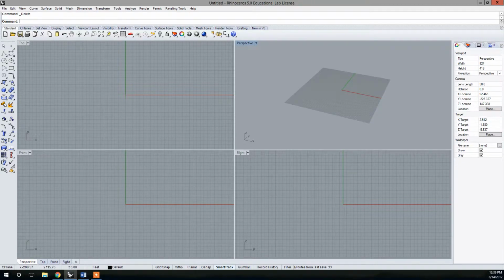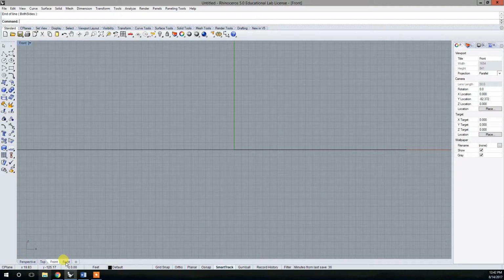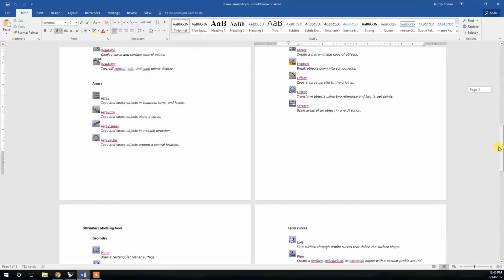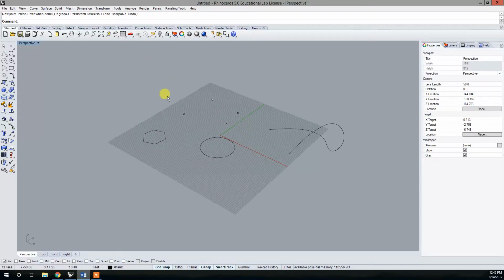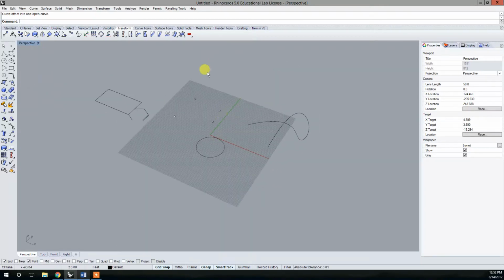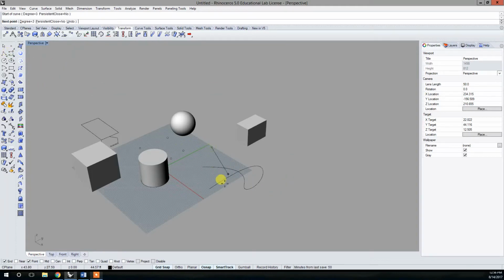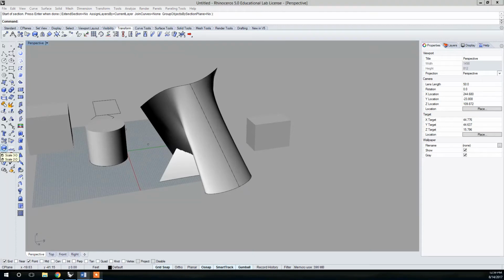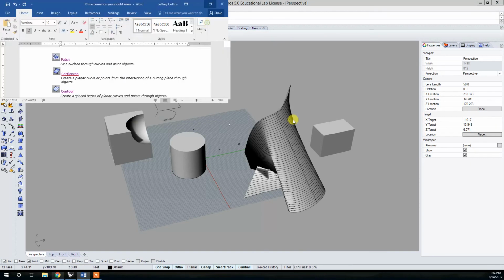Intro to Rhino